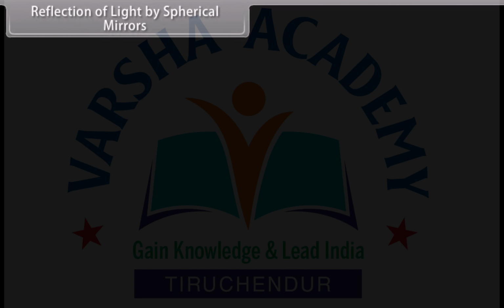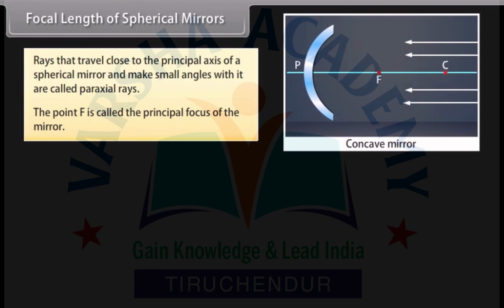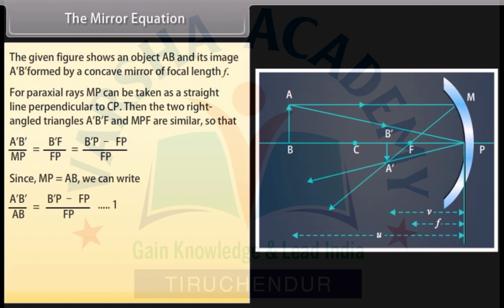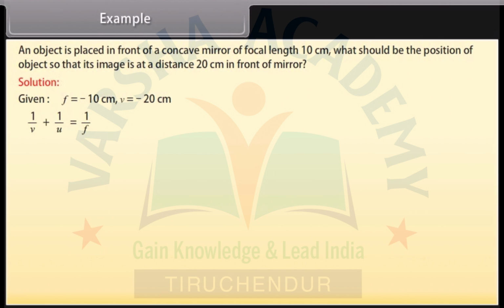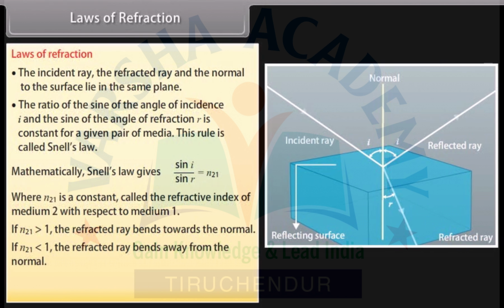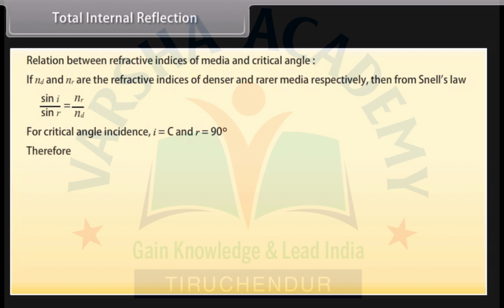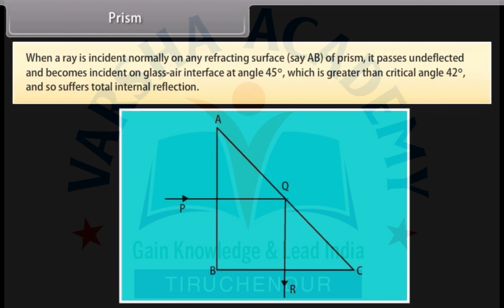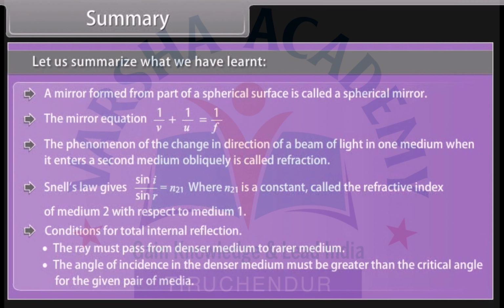Ray optics and optical instruments - 1